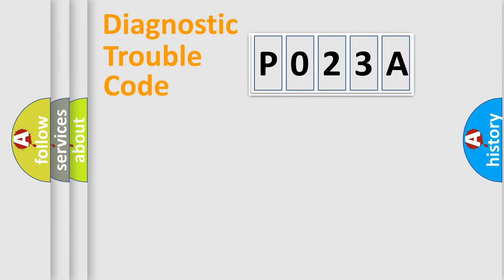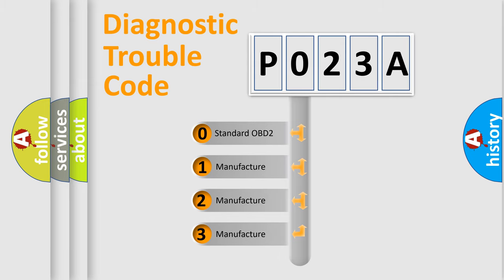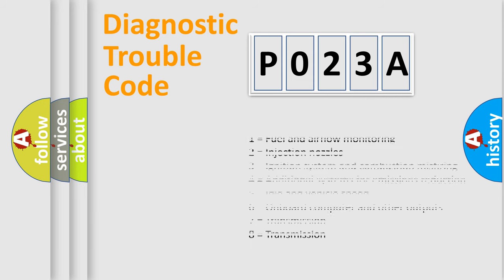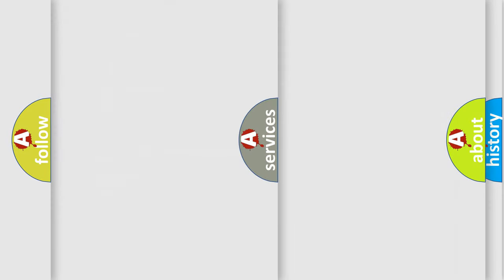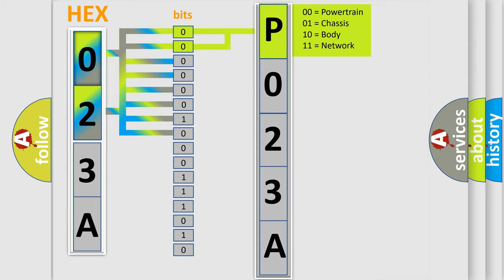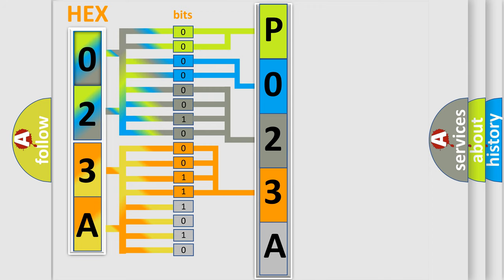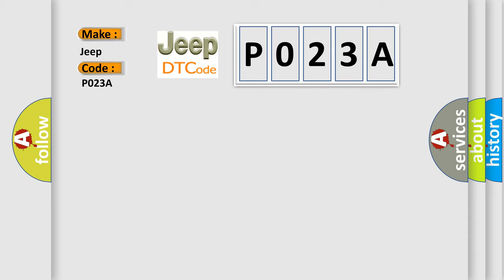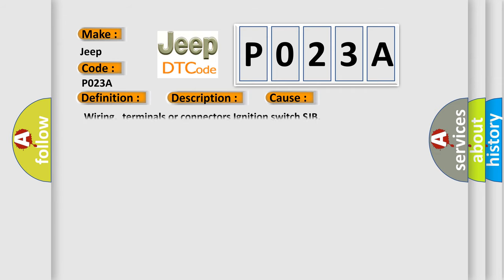DTC Jeep P023A Short Explanation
Contents:
0:21 Basic DTC analysis according to OBD2 protocol standard.
1:48 Insight into programming
2:58 A diagnostically understandable description of the Diagnostic Trouble Code
3:05 Basic error definition

Make:
Jeep
Code:
P023A
Definition:
Unexpected Ignition State
Description:
If the SJB does not receive the ignition RUN signal,or any ignition switch signal,while carrying out an SJB self-test,DTC U2472 is set.
Cause:
 Wiring,terminals or connectors Ignition switch SJB